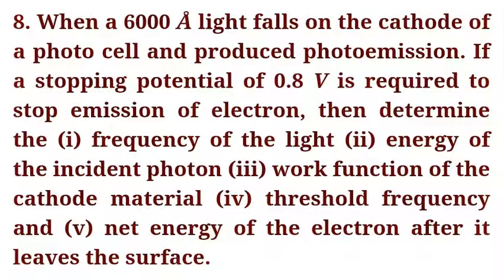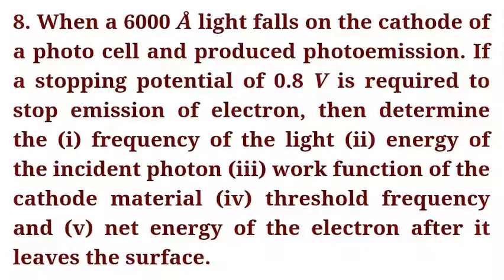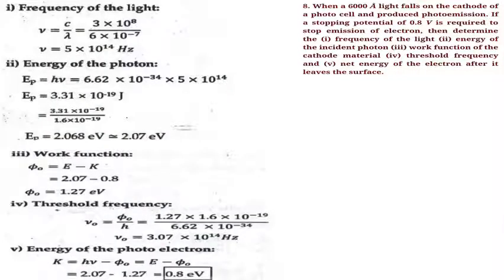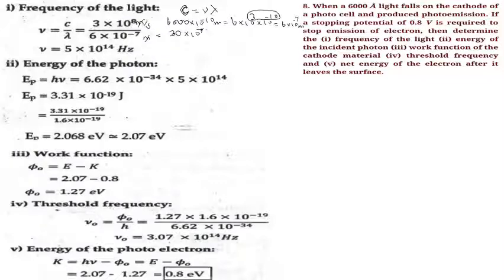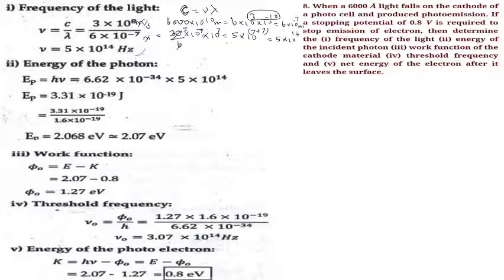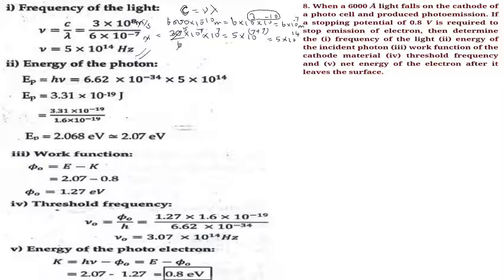Numerical Exercise 8/Solution /Dual Nature of Radiation &, Matter